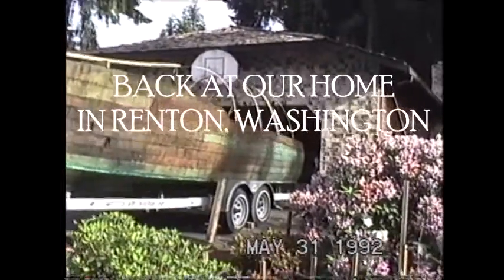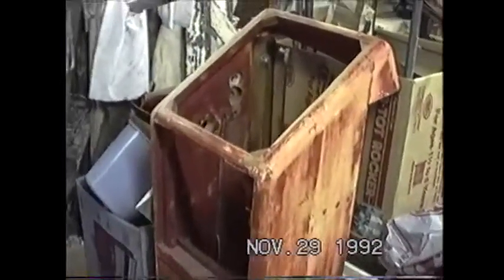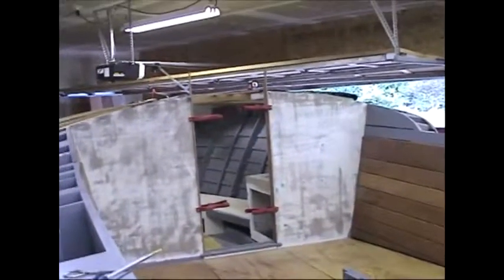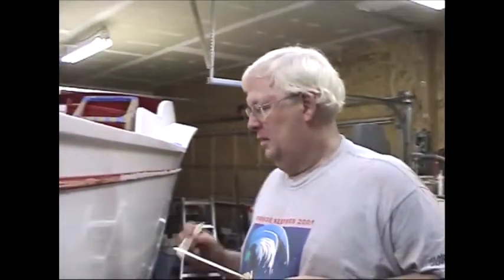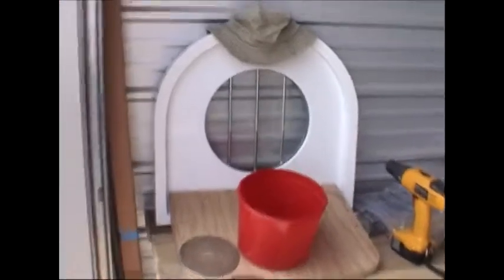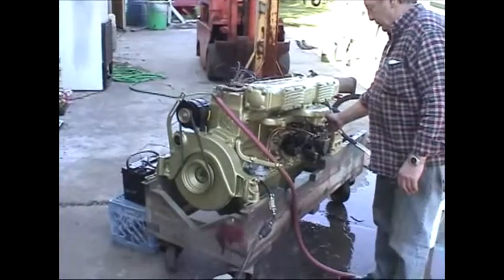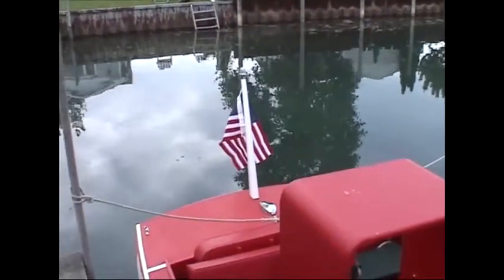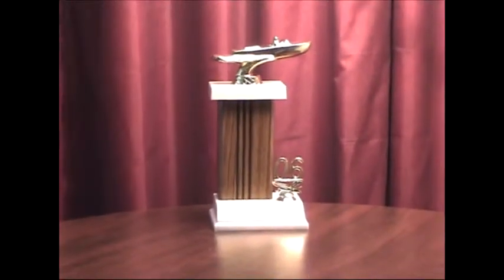THE OLDE MAN RE-BORN PART 2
CHRIS CRAFT 25" EXPRESS CRUISER (RED & WHITE) "THE OLDE MAN" FINISH WORK, SYSTEMS, ENGINE, PLUMBING, COVERING, TRIM, PAINTING, INSTALLATIONS AND OPERATION